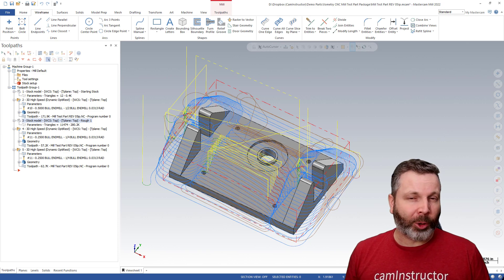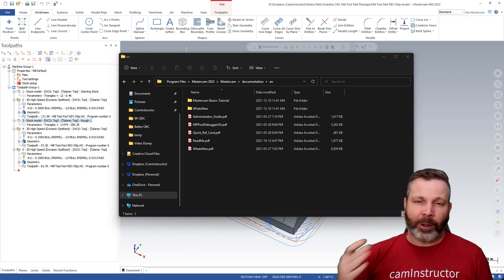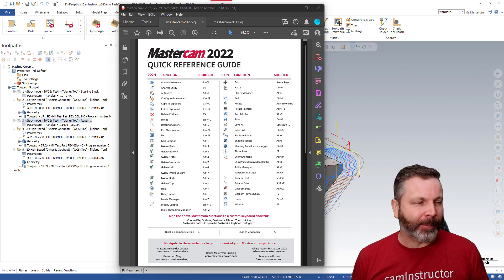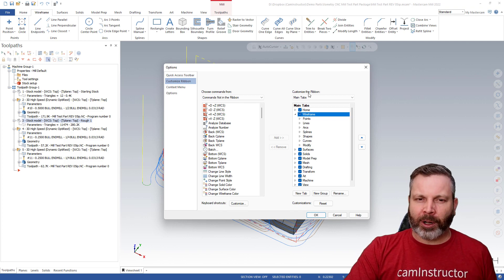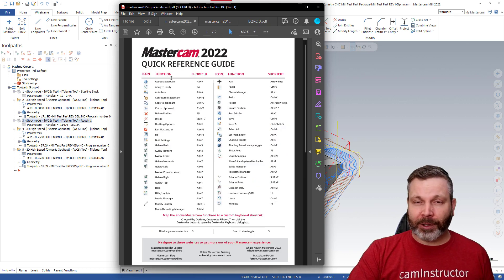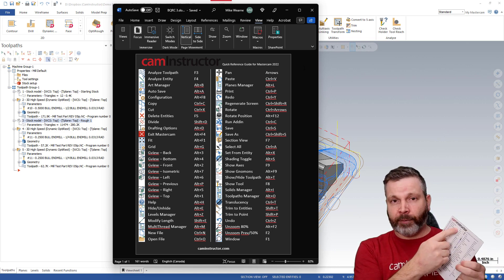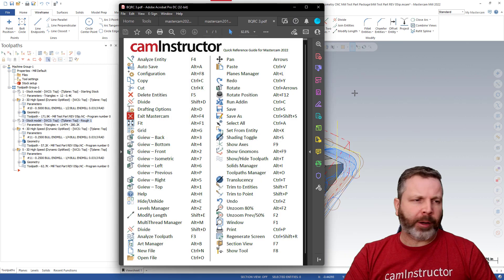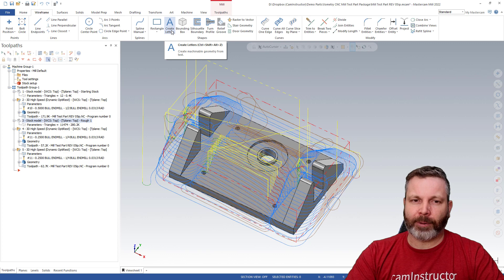A Better QRC for Mastercam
Ok, ok. Maybe it's just me and I need to renew my eyeglass prescription. Or maybe the text is actually getting smaller on these Quick Reference cards! Either way, I need a solution and here it is!

The QRC, or Quick Reference Card, in Mastercam is a small cheat cheat for some common functions in Mastercam. It contains a list of the default keyboard shortcuts plus some additional information on a few functions on the second page. For the most part, users are mainly interested in that list of Keyboard Shortcuts.

I too like to have this list close by and prefer to have it printed out for quick access. Now, I ran into a bit of a problem when I printed out the 2022 version. I could barely read the text! In years past I don't think this text was this small but maybe its just me. Unfortunately, these PDF docs that come with Mastercam are not editable so you cannot change the text size.  The only solution is to make my own!

I've done all the hard work for the rest of you who are visually compromised like me :). Feel free top download these docs below. You can edit the Word docs as you see fit. The PDFs are also editable if you have the software.

0:00 What is the Mastercam Quick Reference Card
0:37 Quick Reference Card Location
1:21 What's Wrong with it?
3:19 Lets fix it
4:50 The fixed documents
6:06 Now print it!
7:47 Wrap it up with a quick tip
9:11 Update from the last video